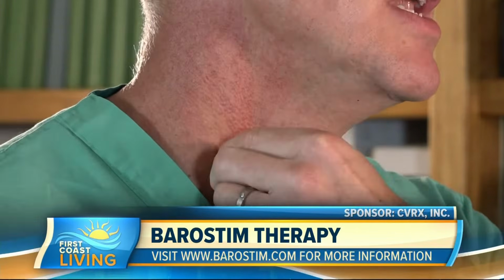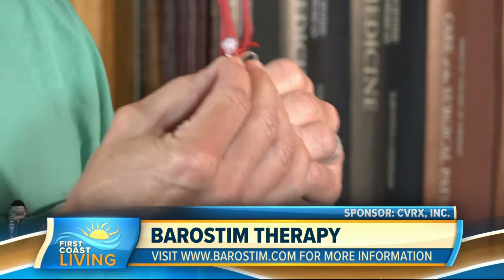New Treatment for Heart Failure Provides Hope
Dr. Erin Moore, the Director of Vascular and Endovascular Surgery at Baptist Medical Center shows us a new device changing lives.